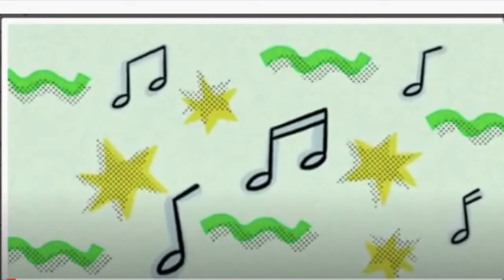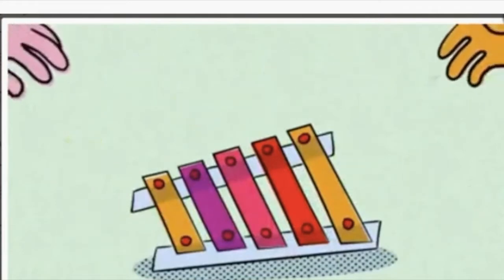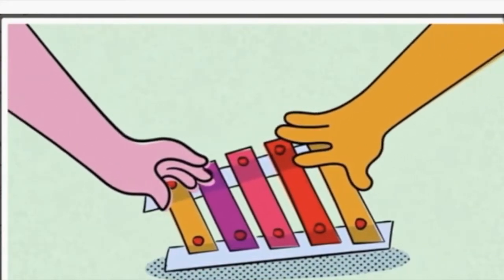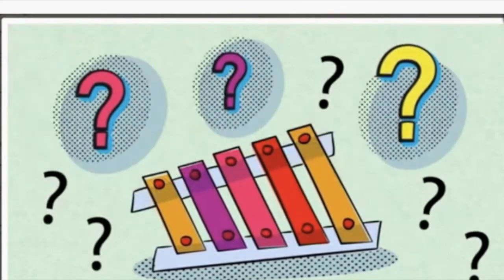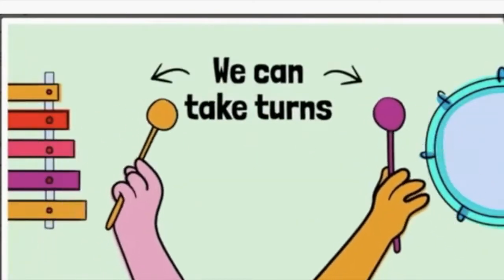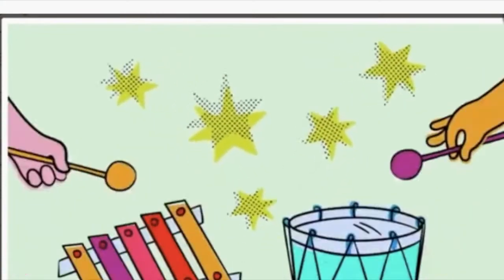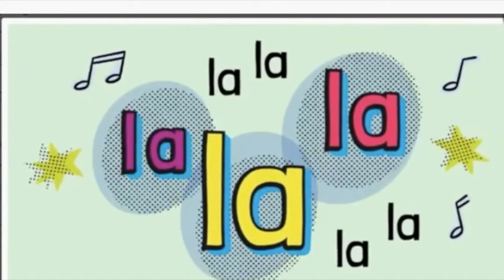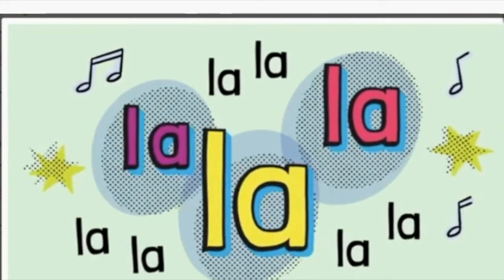Fair Ways to Play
Three skills kids can learn to play fair with their friends.